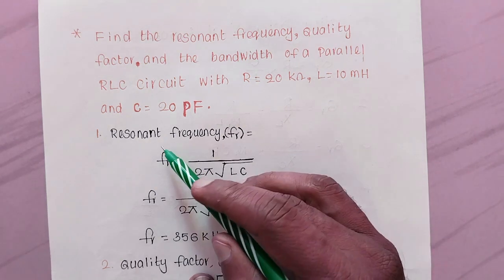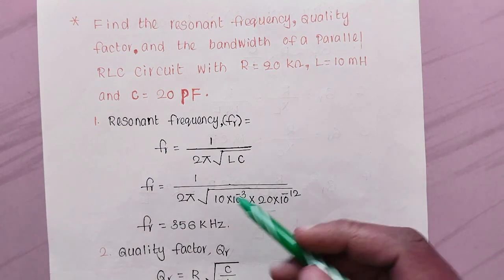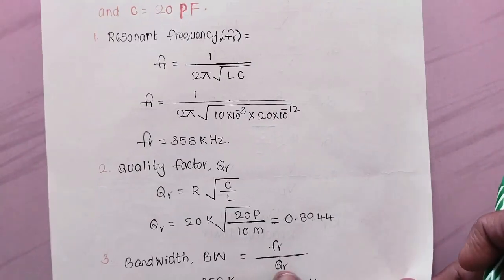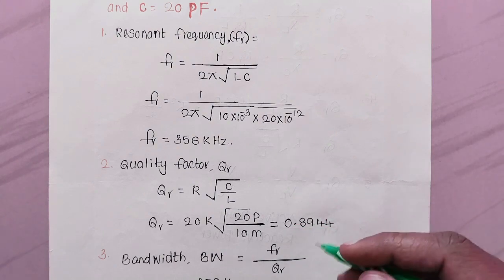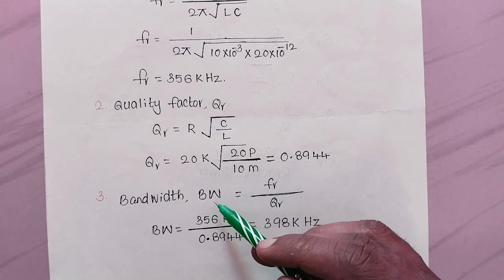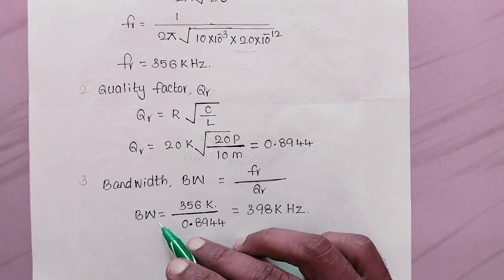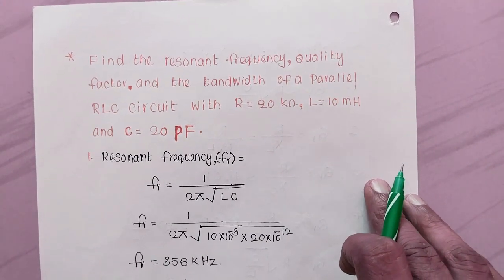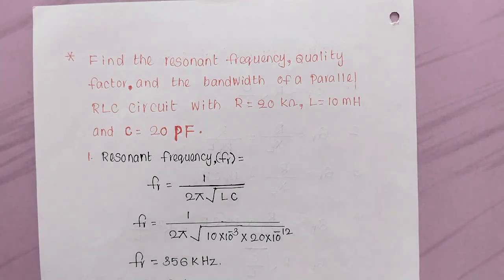Parallel Resonance|RLC Circuit|Problem-1